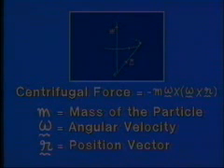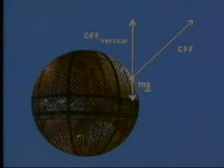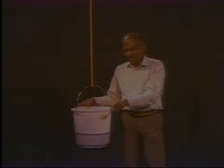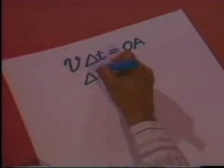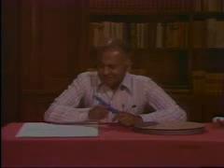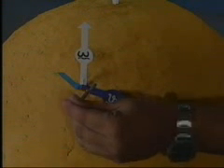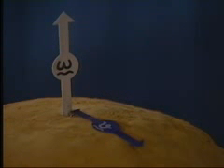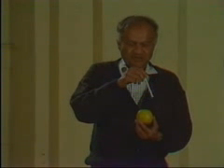Rotating Frames of Reference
Bachelor of Science ( B.Sc.):
Physics:
PHE-01 Elementary Mechanics